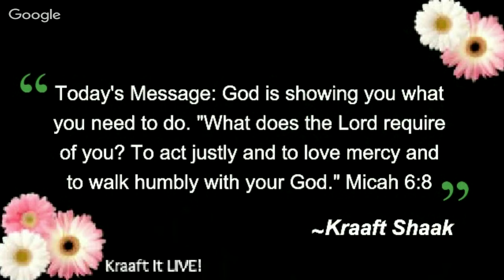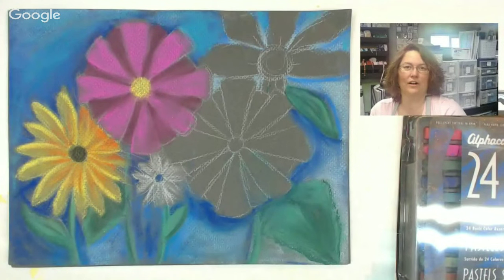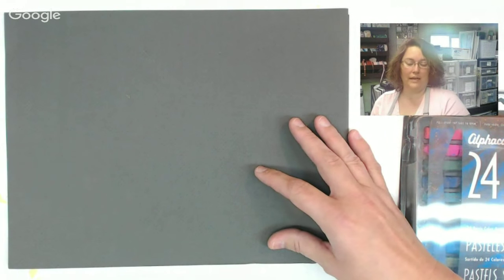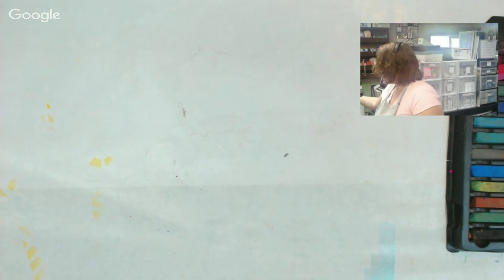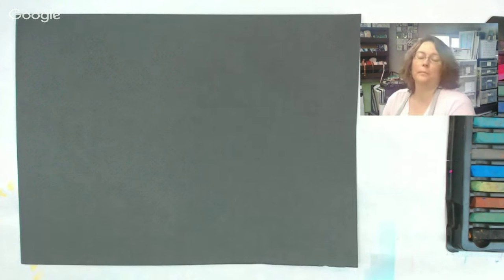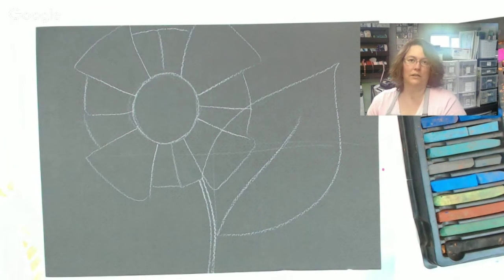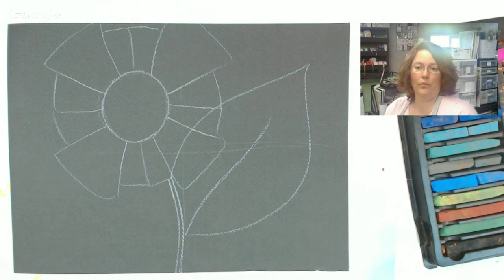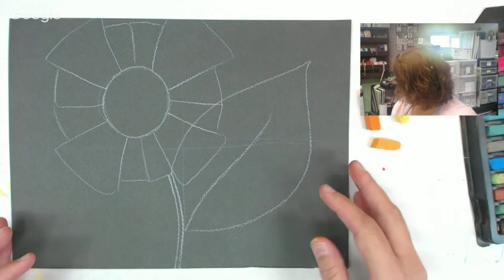Pastel Demonstration for the "non" artist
Kraaft It LIVE! is a weekly craft show where fun is to be had and mistakes are bound to happen.

Each week we tackle a piece of art, or technique or answer the tough questions about mediums and products you want to learn more about.

On this episode, I will be hoping to demystify Soft Pastels. Those chalk like little blocks that seem cool but intimidating. Let’s draw a floral you will want to hang on your wall.

For more information on the supplies used and what you can expect, please

Be sure to visit the website for a great blog post and learn how to interact with other viewers and to watch our past episodes as well in the Video Treasure chest.

Music by Josh Snodgrass, used with permission. Please visit and support his ministry